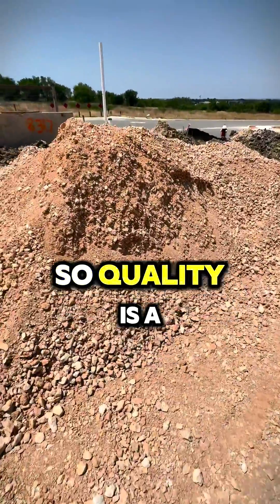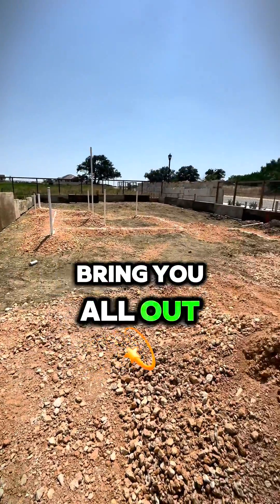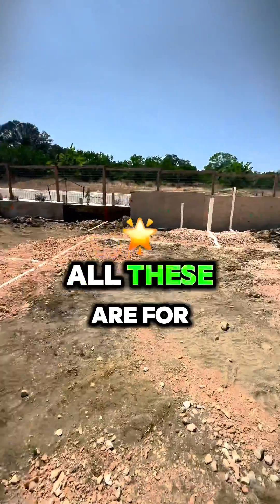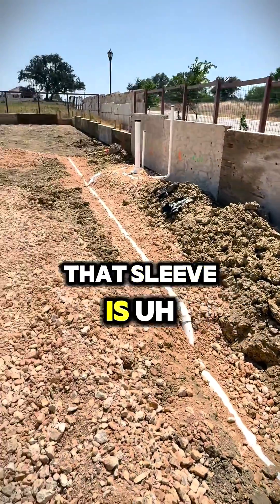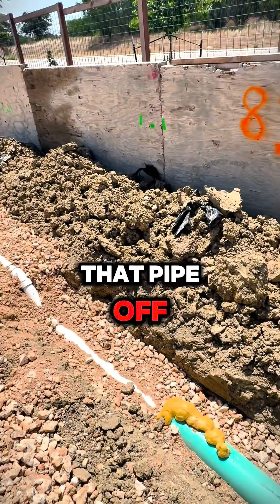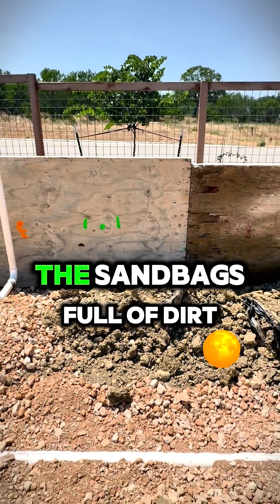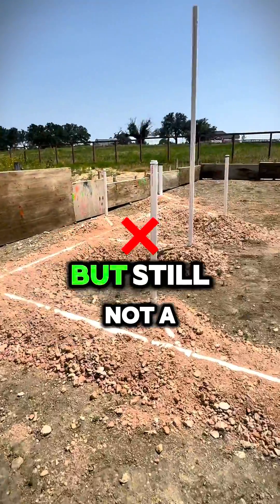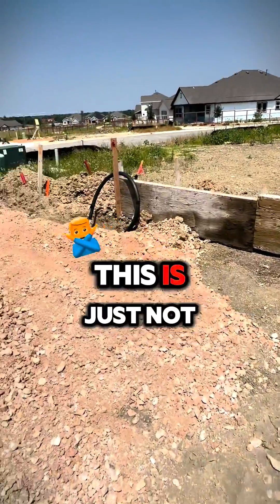NO ONE is Talking About It! (Why Homes Are SINKING in the Middle)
Why Homes Are SINKING in the Middle and NO ONE is Talking About It!